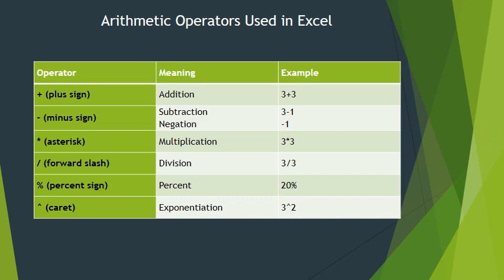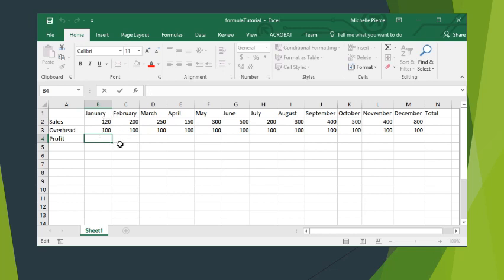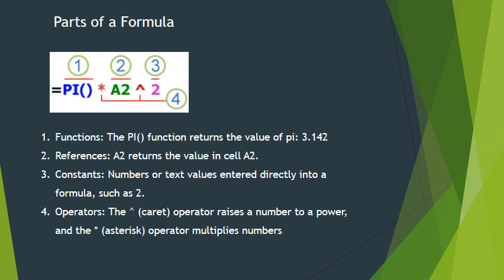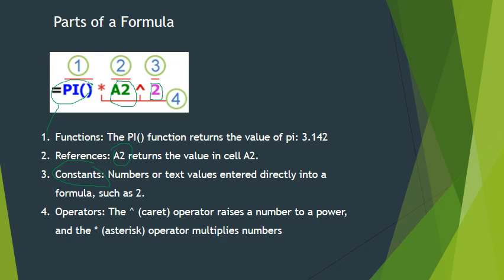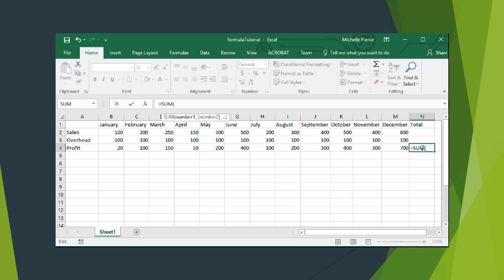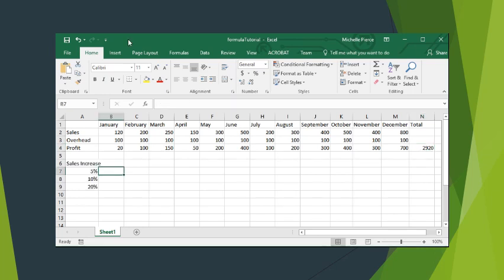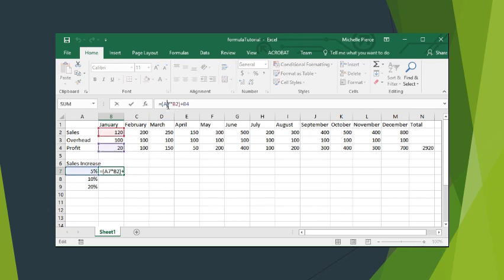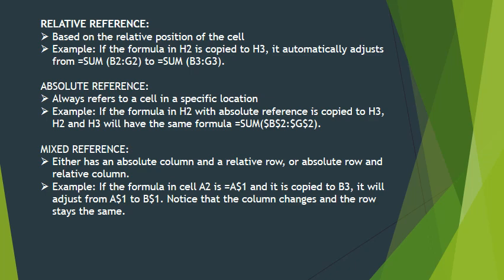Creating Formulas in Excel